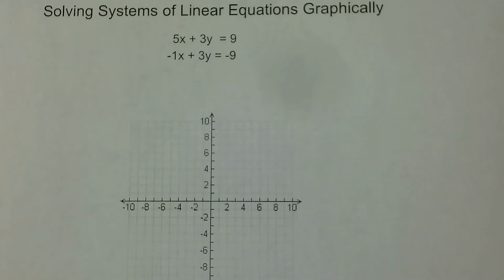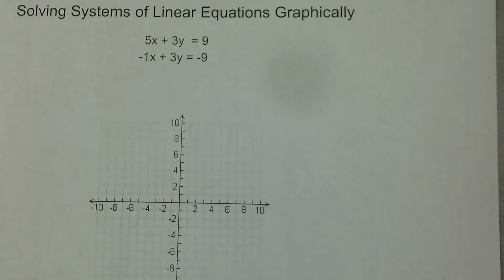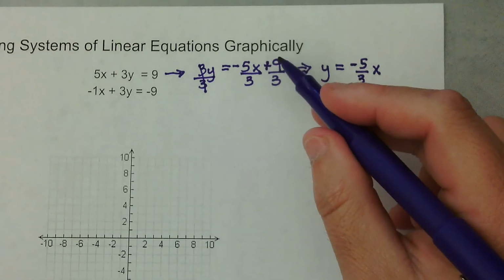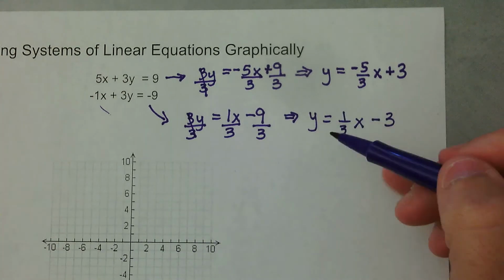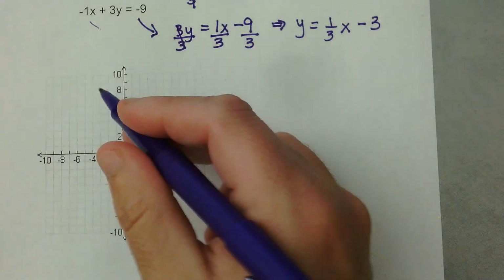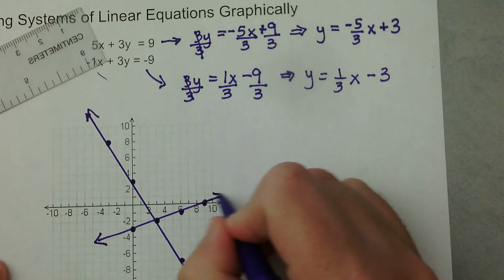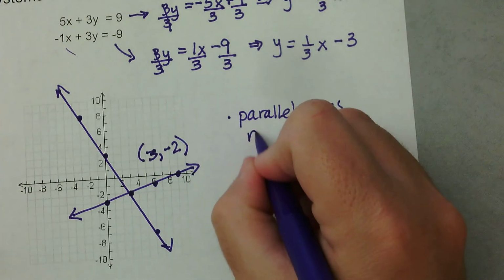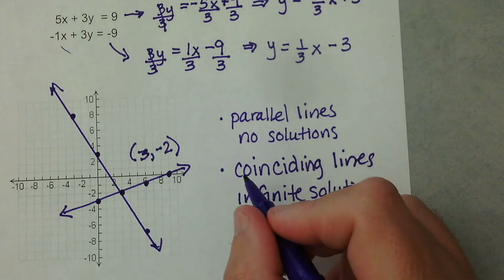Solving a Linear System Graphically